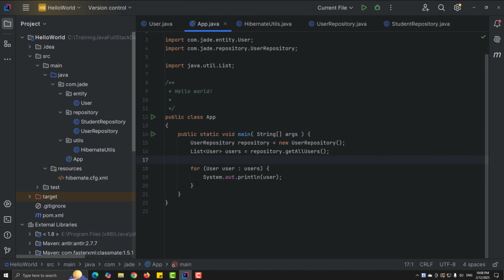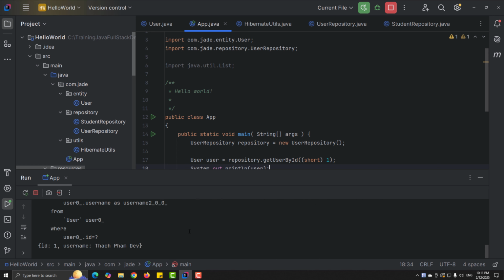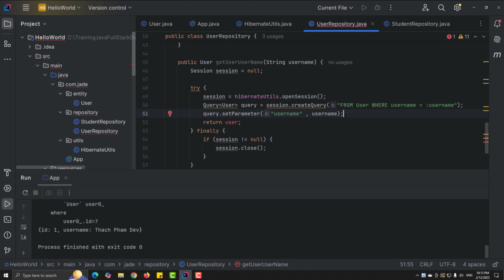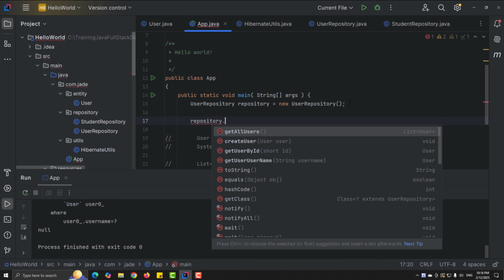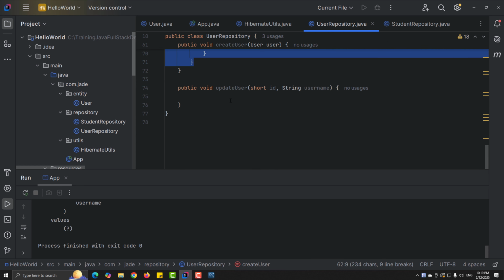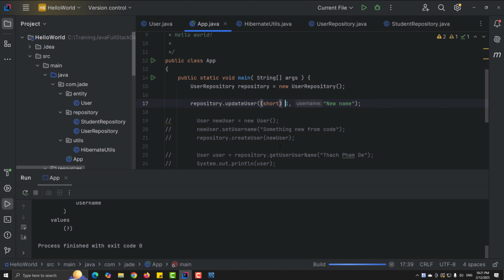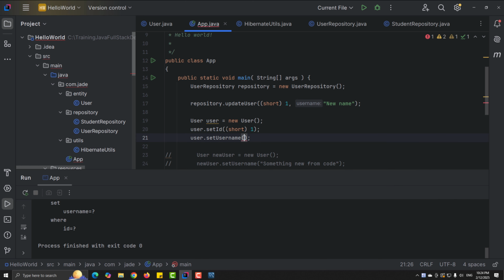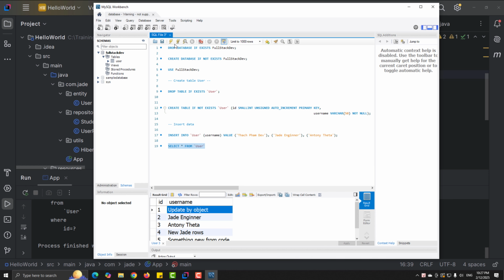Java Full Stack developer | Java Backend - Part 4: CRUD Program 2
00:00 Intro
00:45 Get by ID
03:10 Get by username
07:17 Create user
10:20 Update user
16:55 Delete user